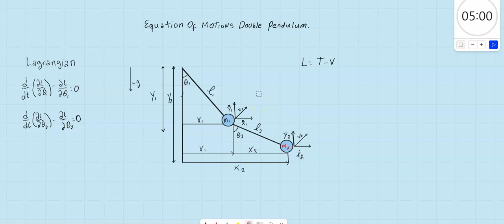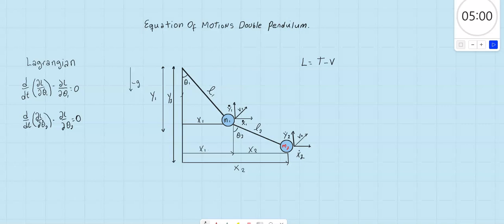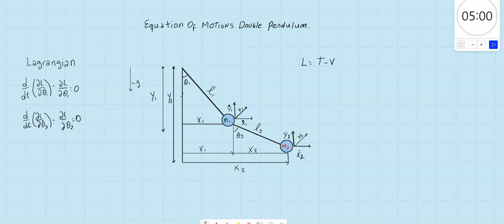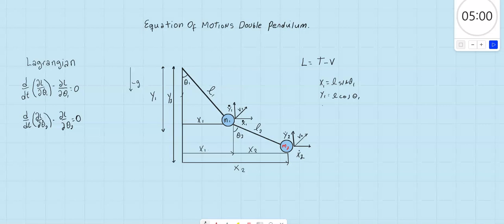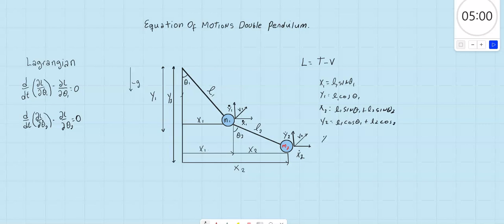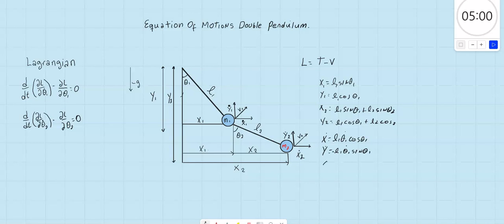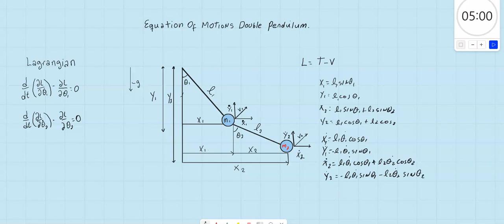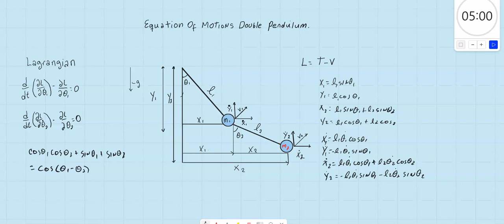Double Pendulum 1-4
Equations of Motions of Double Pendulum.